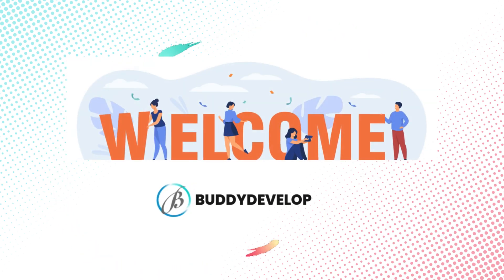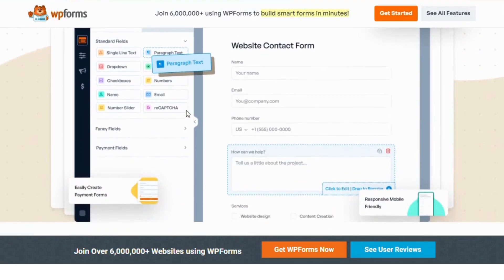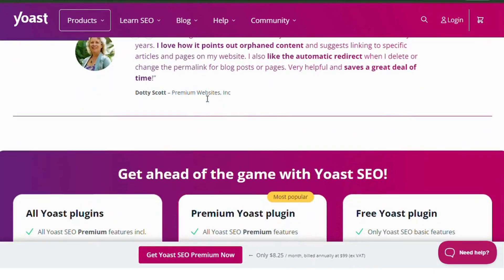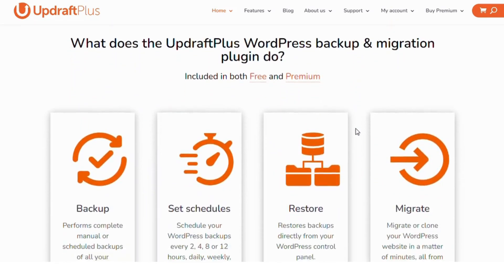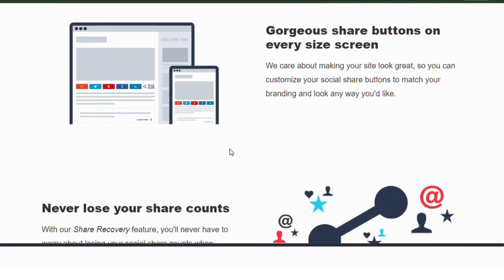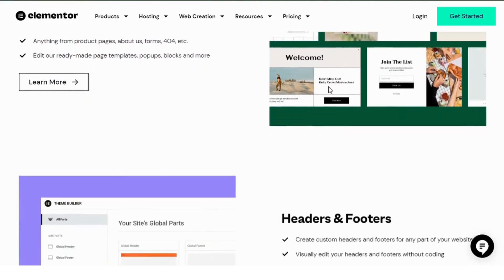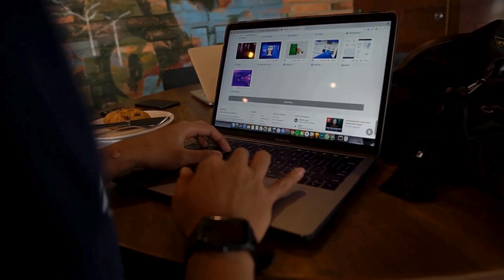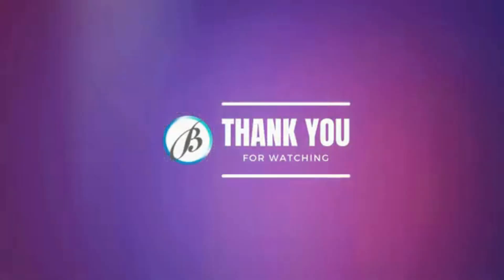Top 5 Free WordPress Plugins for Bloggers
⏰ [0:00] Introduction
Today, we're going to show the Top 5 Free WordPress Plugins for Bloggers
📜 Description:
This video is about the Top 5 Free WordPress Plugins for Image Galleries.

📌 [3:11] Timestamps

⏰0:00 Introduction
🔥 0:21 WP Forms
🔥 0:56 yoast SEO
🔥 1:27 UpdraftPlus
🔥 2:02 Social Warfare
🔥 2:34 Elementor Page Builder